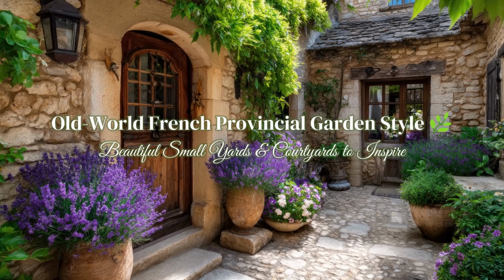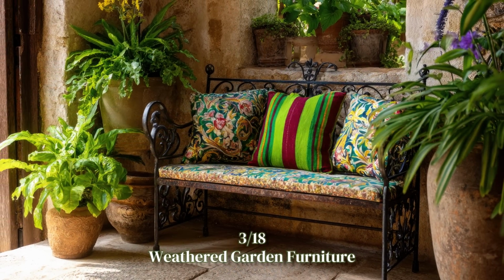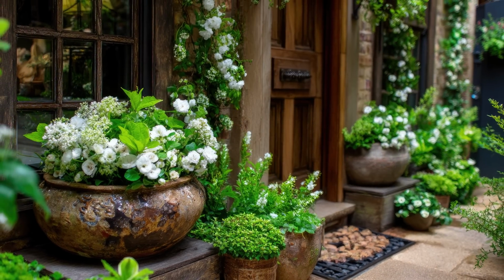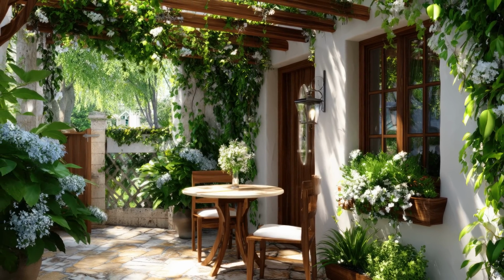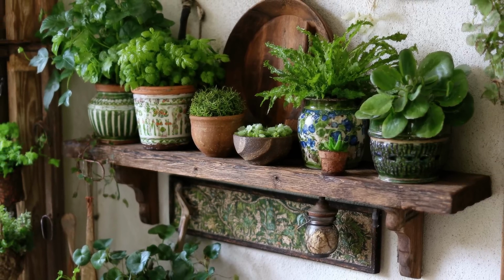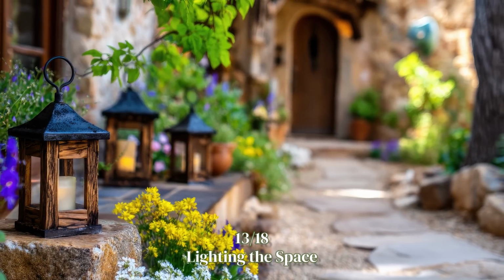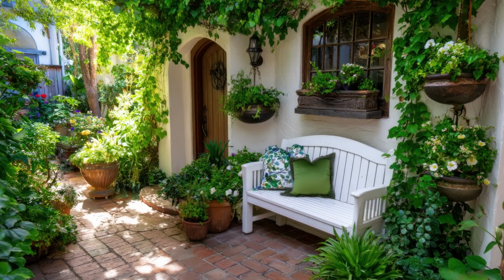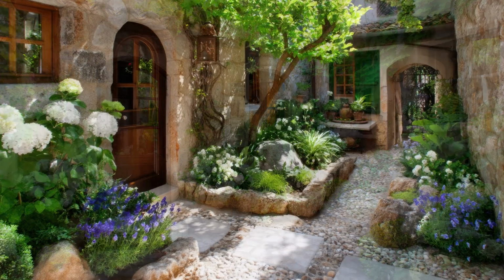Old-World French Provincial Garden Style 🌿 | Beautiful Small Yards & Courtyards to Inspire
Step into the serene charm of the Old-World French Provincial Garden Style, where rustic elegance meets refined simplicity. This video explores the foundational elements that define this beloved design—from fragrant lavender and gravel paths to aged stone walls and iron benches. Whether you have a small backyard or a cozy courtyard, French garden aesthetics can bring timeless character to your outdoor space.

We journey through 19 inspiring sections, uncovering how to create enchanting focal points like antique fountains, wrought iron arches, and weathered pots filled with herbs. Learn to balance textures and tones with classic plant choices, vintage décor, and the muted hues of the French countryside. Each detail, from garden edging to the placement of bistro furniture, contributes to the cohesive elegance of this style.

With practical tips for every season and space-saving ideas for compact layouts, this video serves as a complete guide for turning your small yard into a romantic garden retreat. Whether you're redesigning or just dreaming, you'll walk away with timeless ideas to inspire your next project.

00:00 Introduction
01:59 Defining the French Provincial Garden Style
03:59 Stone Pathways and Gravel Grounds
05:59 Weathered Garden Furniture
07:59 Classic French Plants
09:59 Aged Pots and Planters
11:59 Fountains and Water Features
13:59 Rustic Pergolas and Arches
15:59 Courtyard Layout Ideas
17:59 Fragrant Blooms and Herbs
19:59 Vintage Garden Décor
21:59 Window Boxes and Balcony Ideas
23:59 French-Inspired Color Palette
25:59 Lighting the Space
27:59 Garden Edging and Borders
29:59 Creating Secluded Nooks
31:59 Seasonal Accents and Maintenance
33:59 Bringing the Indoors Out
35:59 Conclusion